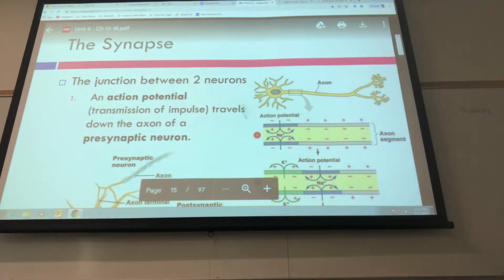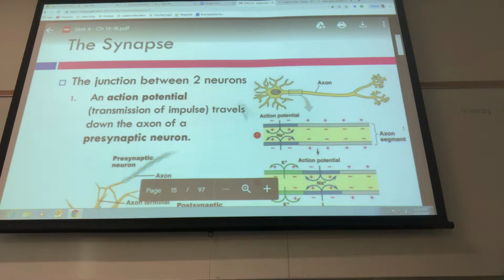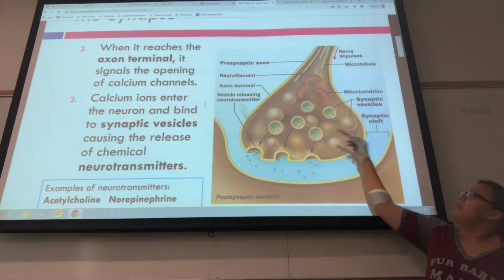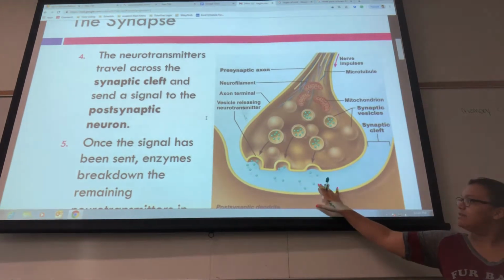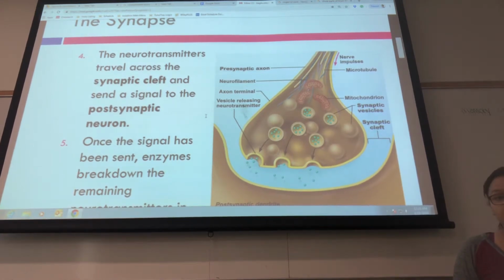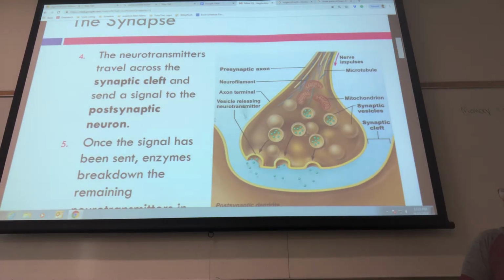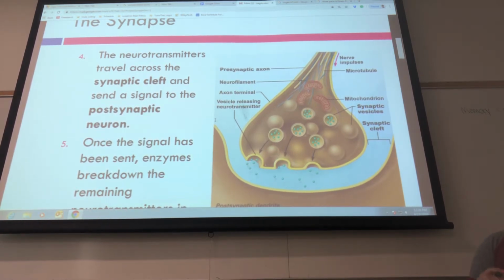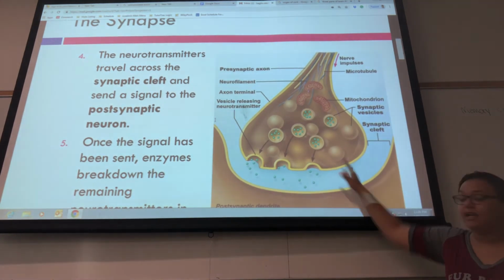Anatomy: The Synapse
Discussing the 5 steps of a Nerve Synapse